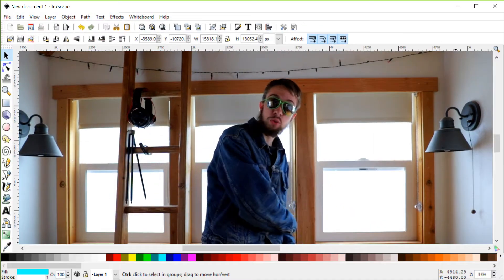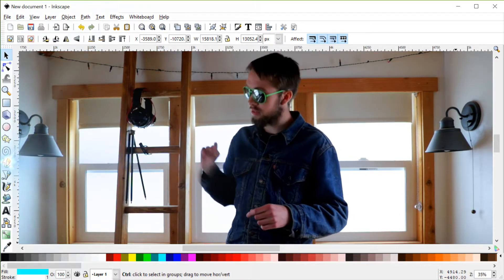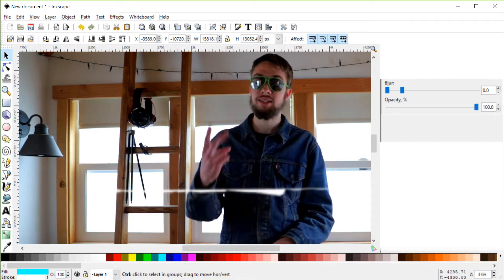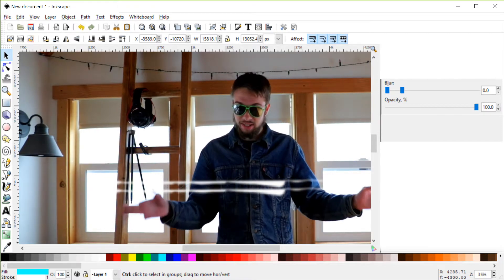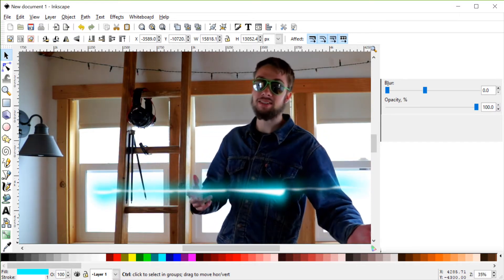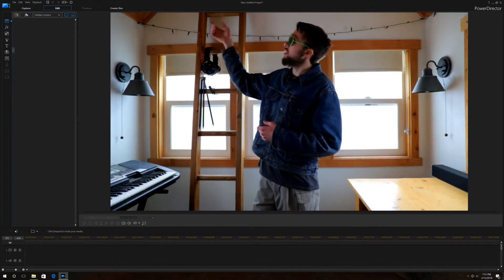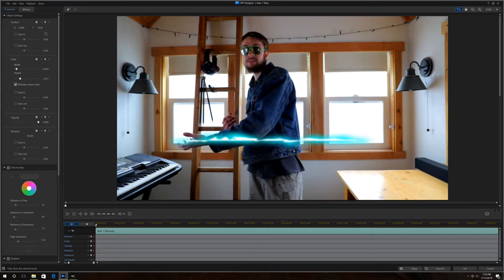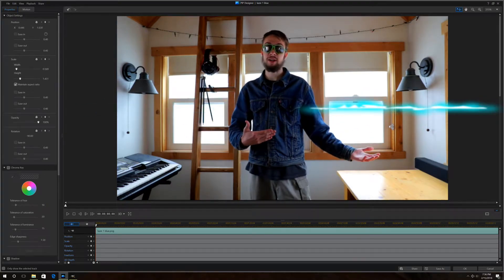DYI Laser VFX with PowerDirector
Video software I use